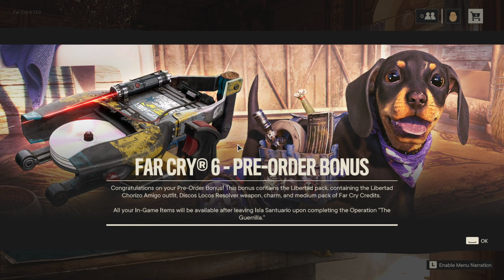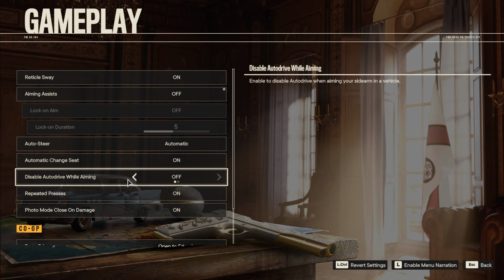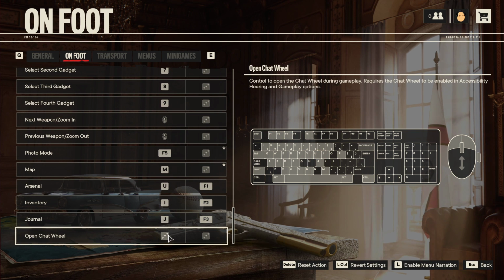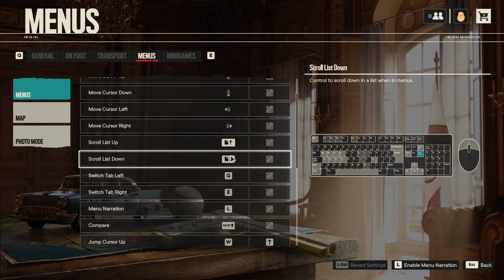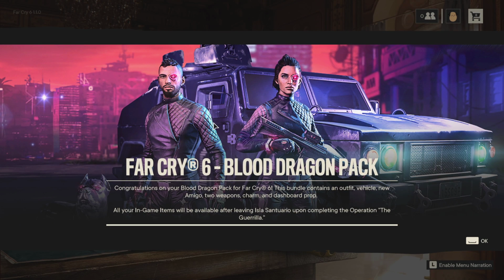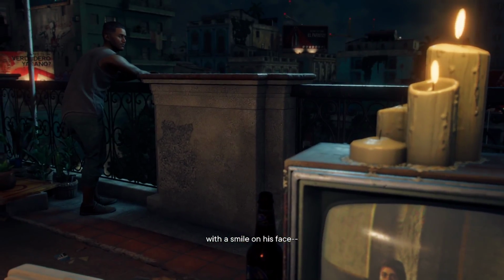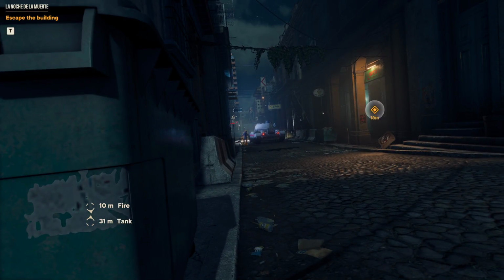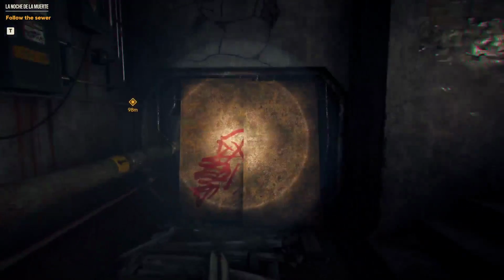Far Cry 6 | Episode 1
FC6 -- I hope you all enjoyed the start of the new Far Cry game on my channel! I absolutely can not wait to continue playing for ya ladies and lads! Catch ya ladies and gents in the next stream! I am loving this game so far!